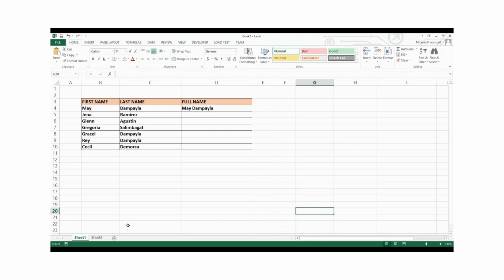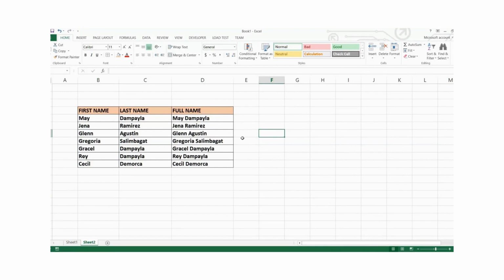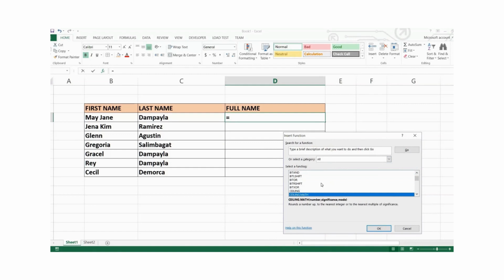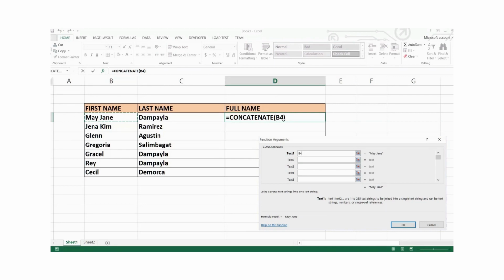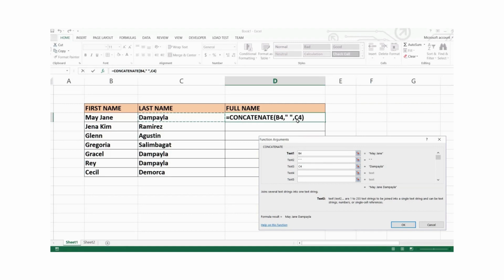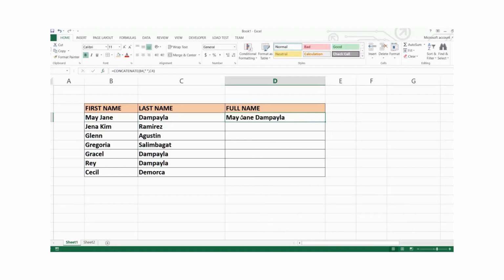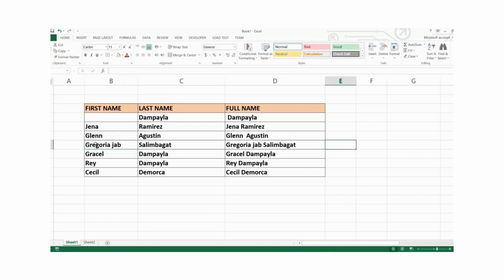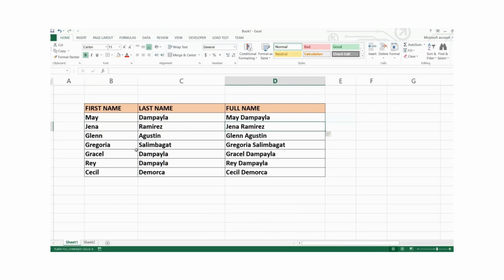Combine the First Name and the Last Name in Ms Excel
How to combine the First Name and the Last Name in Microsoft Excel.
You can save your time by doing this.